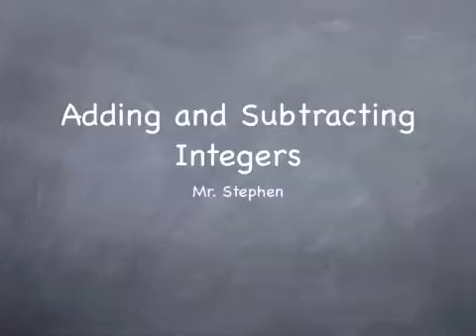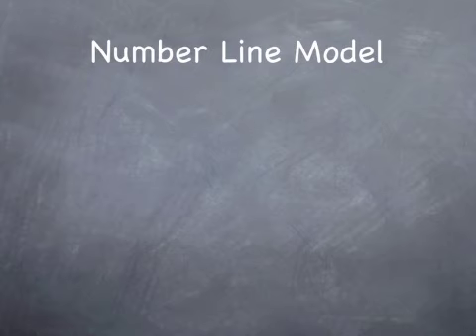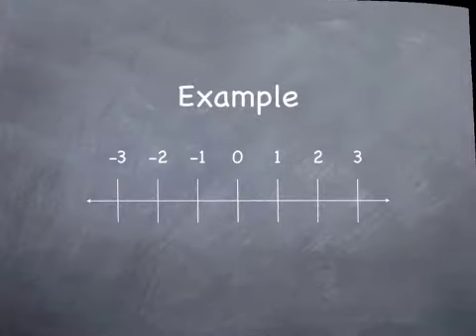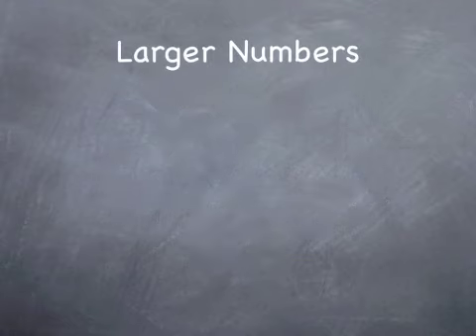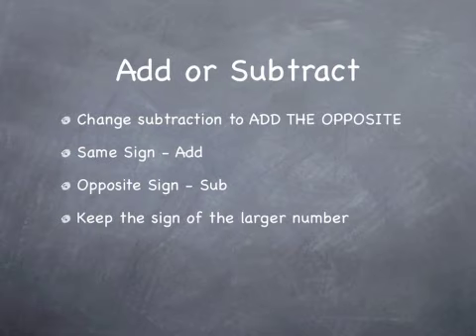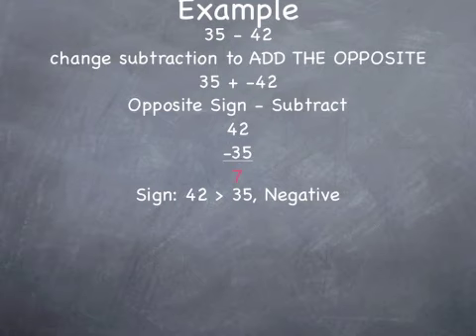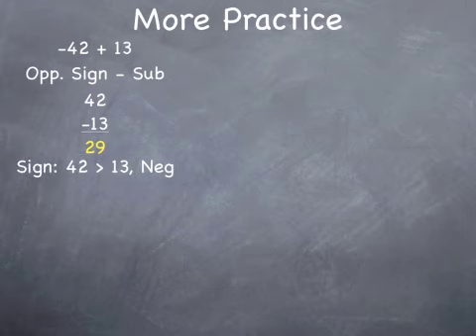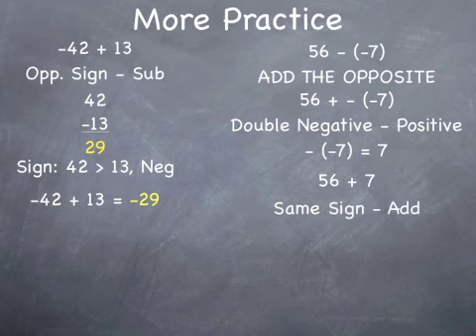Add Sub Integers Mobile 1